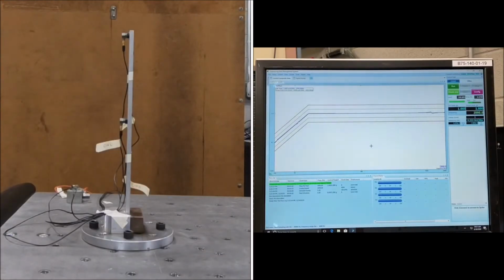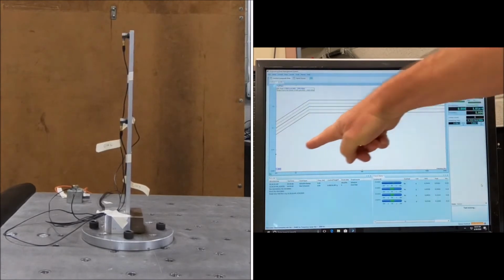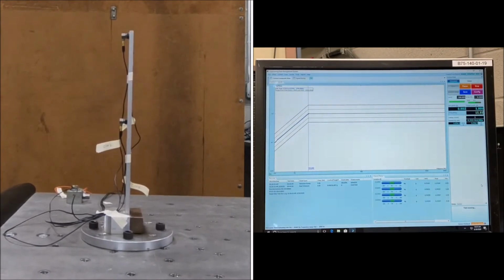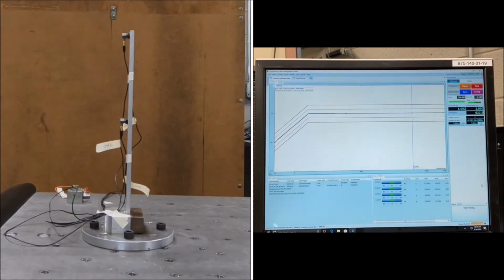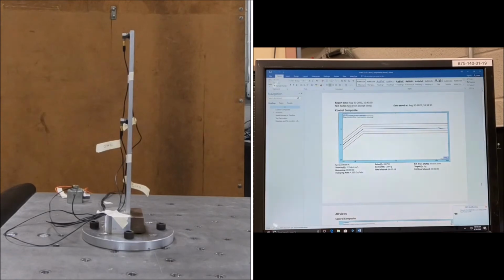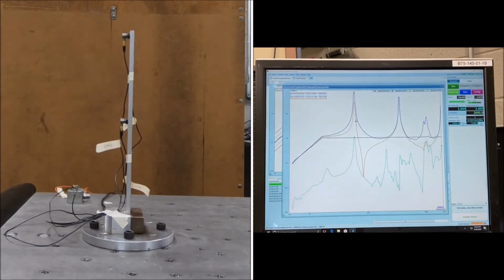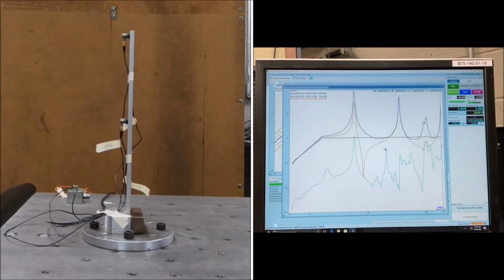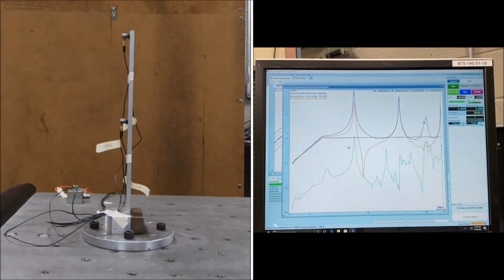Lab 4.5 Test 1 - Aluminum short beam, 90° orientation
Lab 4: Vibrations
Video 5: Test 1 - Aluminum short beam, 90° orientation